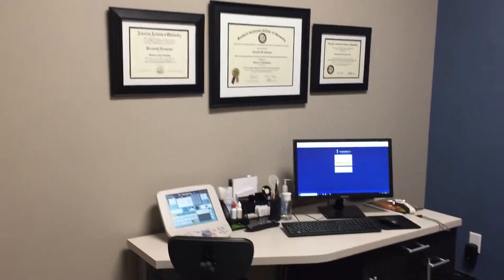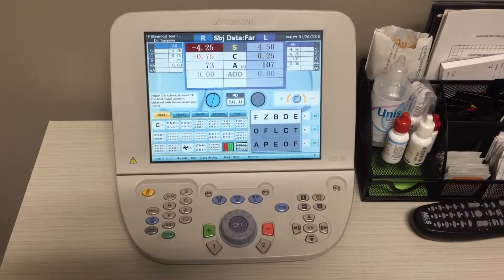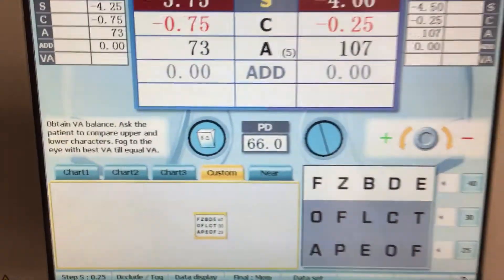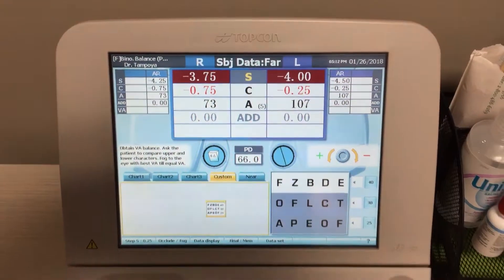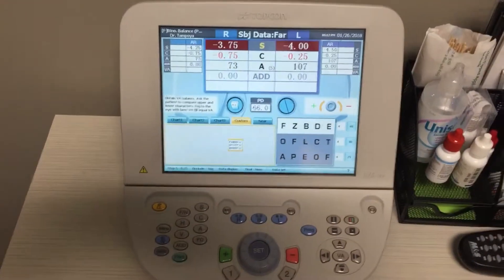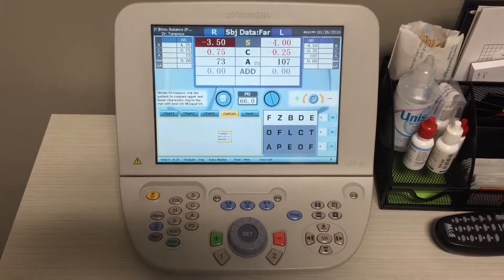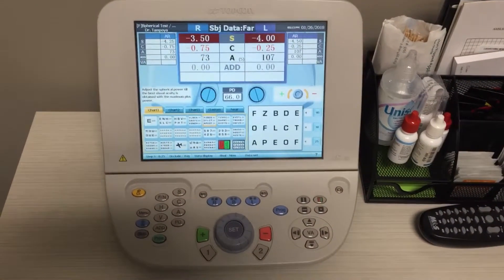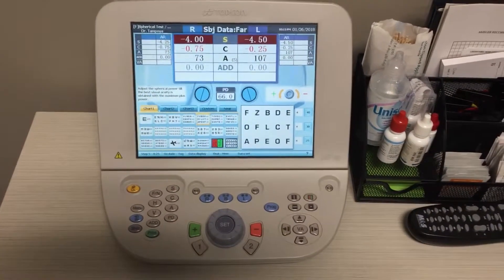Prism Dissociation Binocular Balance with Topcon CV-5000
Addendum to CV-5000 tutorial video showing prism dissociation binocular balance technique